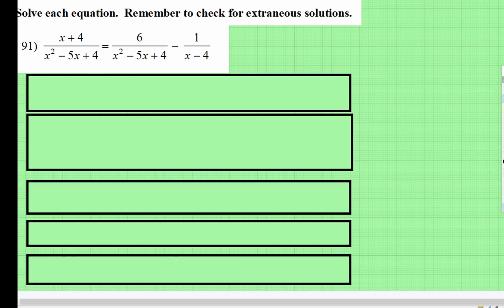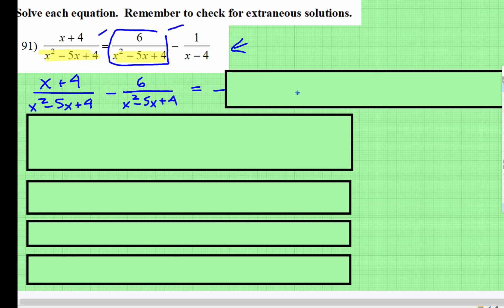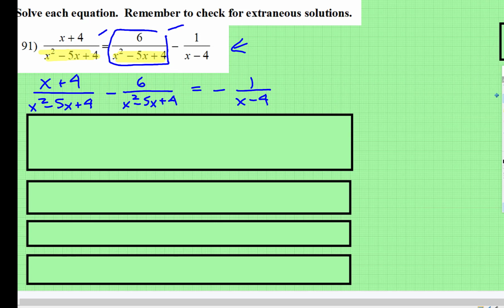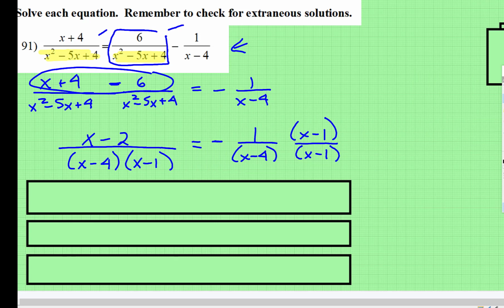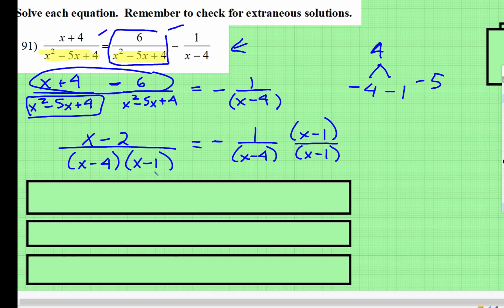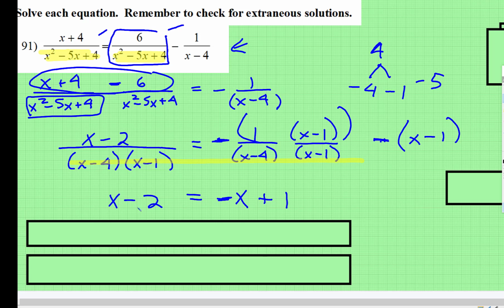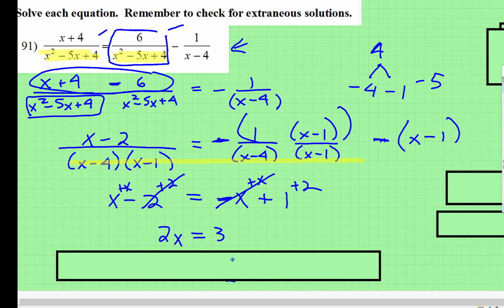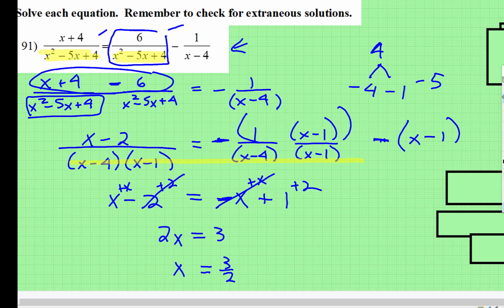Rational Equations: Solving Rational Equations #2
This video shows how to solve a rational equation by first getting each term to have the same denominator.